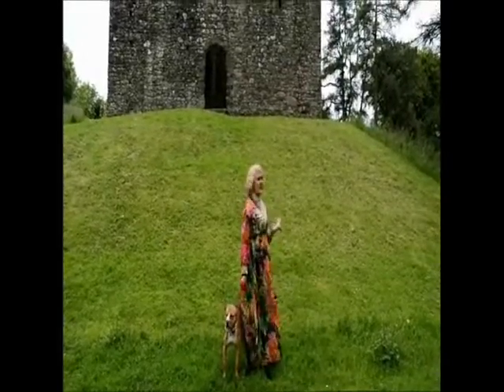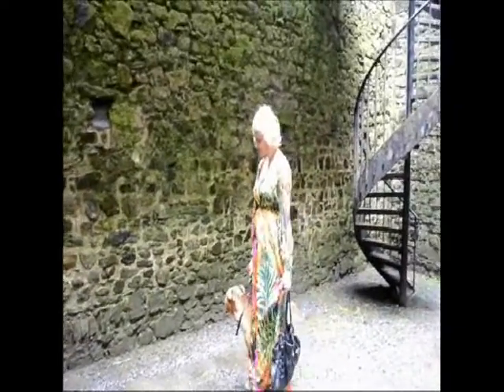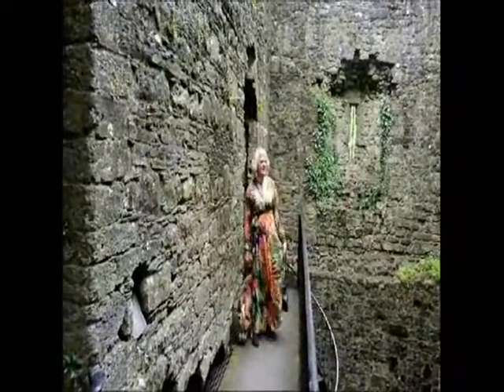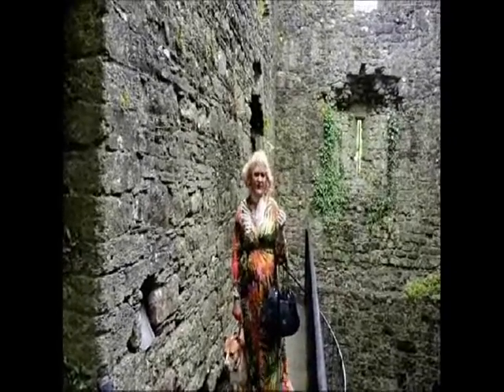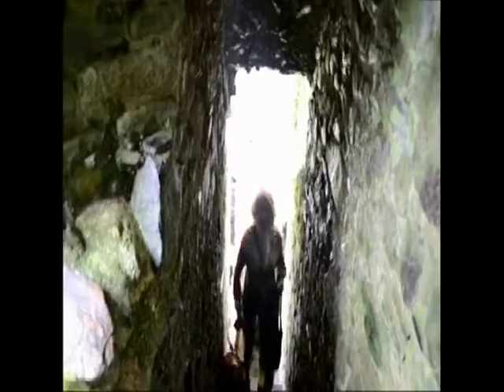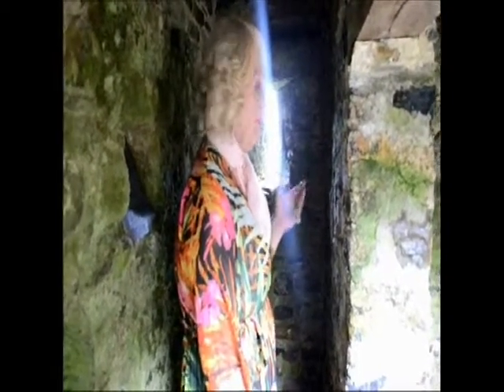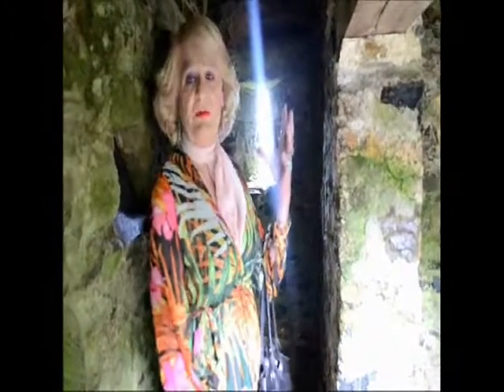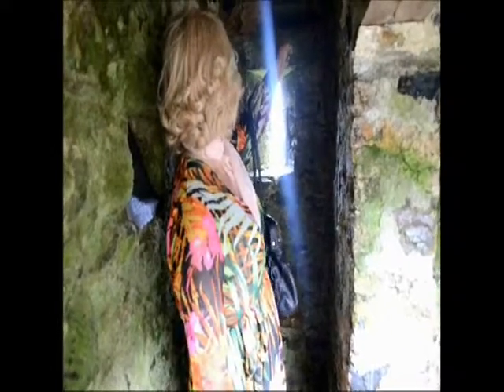spiritsnightsilence investigation Lydford castle history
Lydford castle. used as a prison and court of law. nearly all people met their deaths even children. the grassy mould hiding the secrets